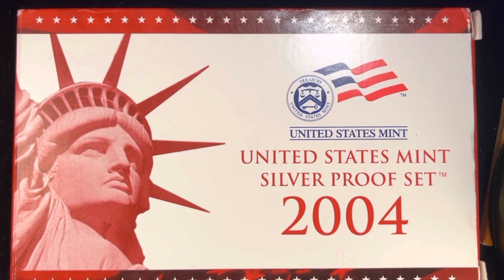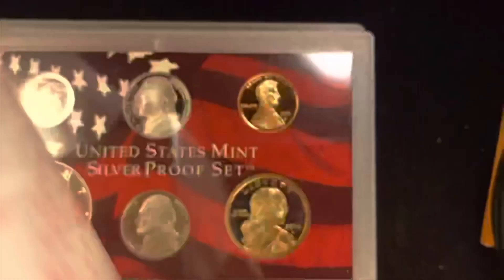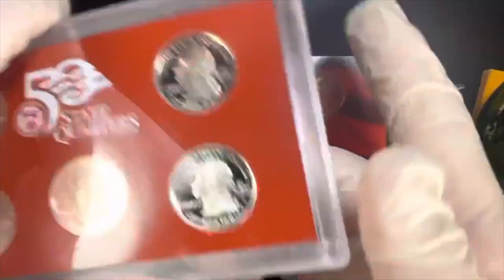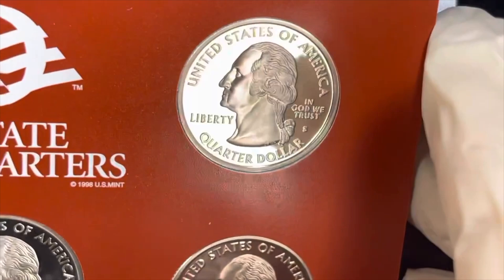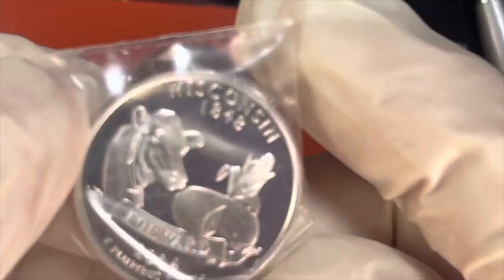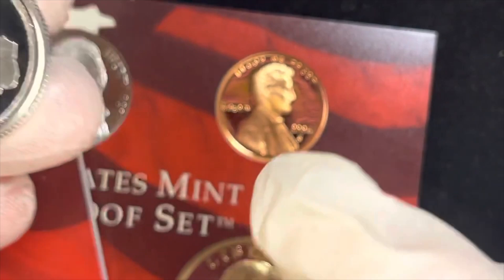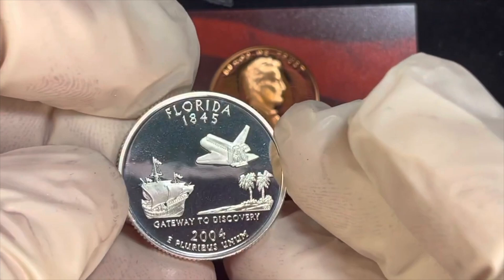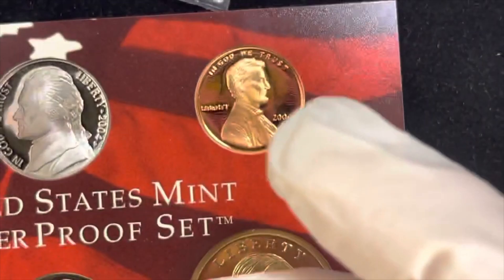United States 2004 Coins Part I - Rare State Quarters - Wisconsin - Iowa - Michigan- Florida - Texas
In this video we look at the United States 2004 Coins Part I - Rare Silver State Quarters